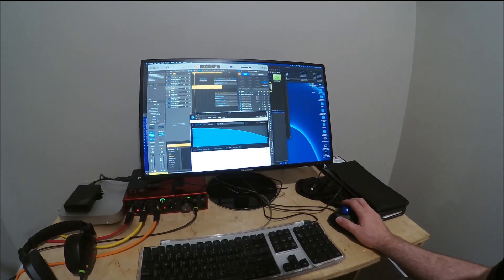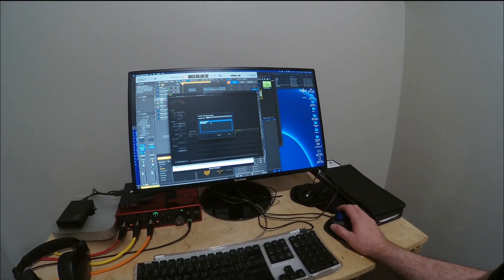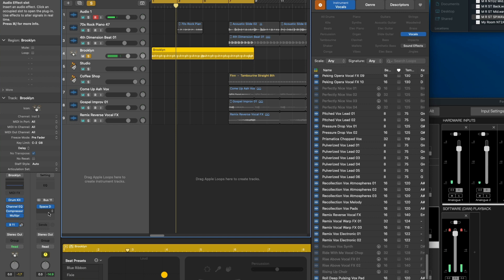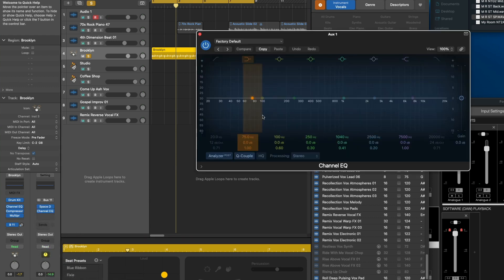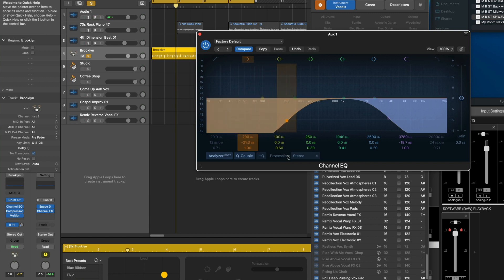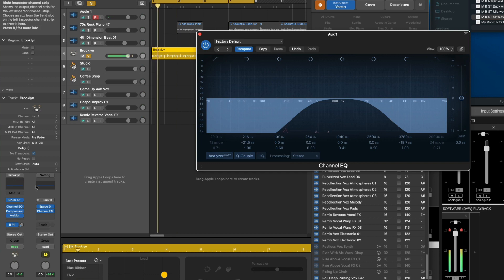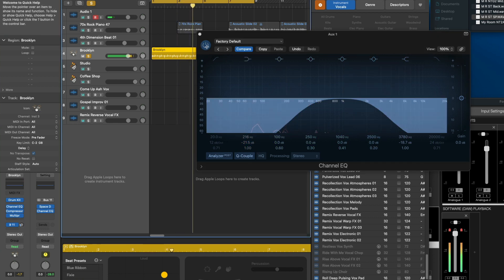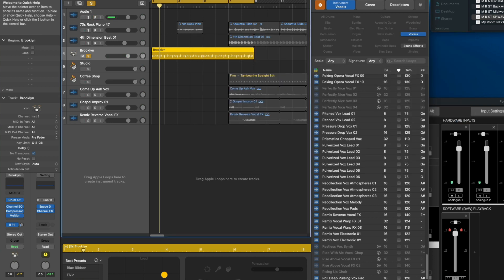How To Create Your Own Room Impulse Response in Logic Pro X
I really wanted to capture the sound of my room before I started moving stuff in and deadening the space.

Get the "My Room" impulse response pack from my website.
These can be used with any convolution reverb plugin.